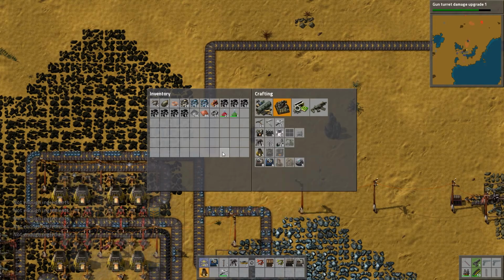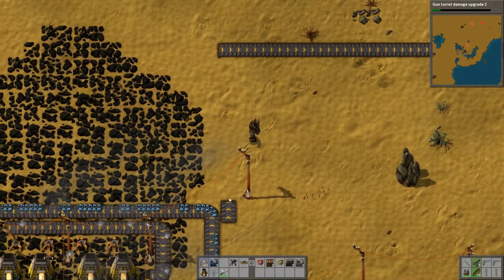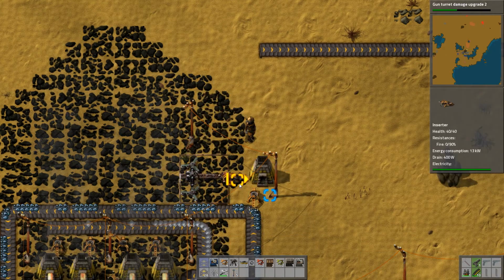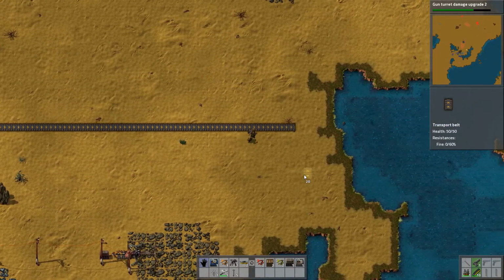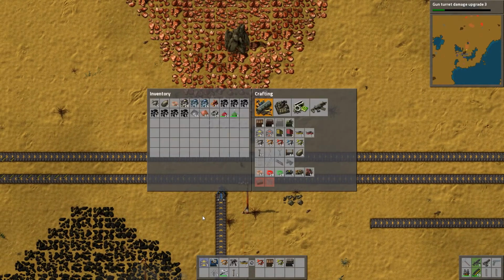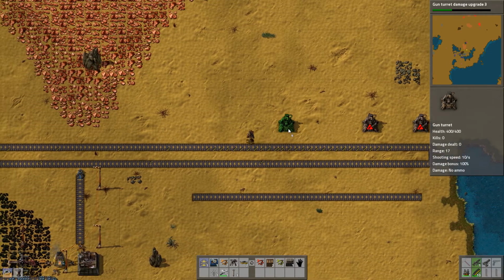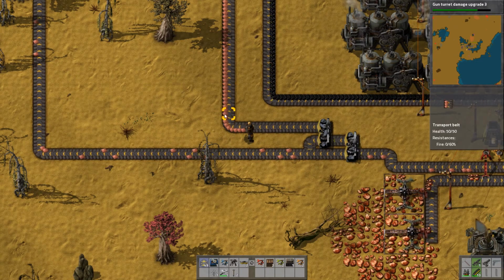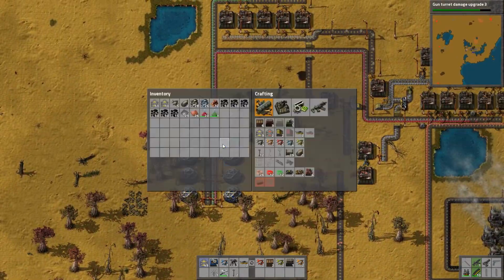Factorio | Automate Everything | #11 | Defensive Gun Turret Line (North)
Factorio is a survival building game about automation, start with a pick and build to steam power and auto-loaders.
Survival the lazy way

TubeBuddy is a great tool that saves me hours with Tags, copying Annotations, Card, and even mass changing description (FREE Version available):
(Link above gives me a commission, thanks if you use it)